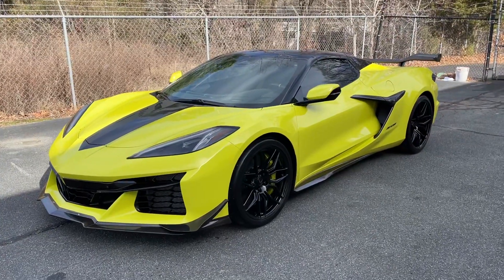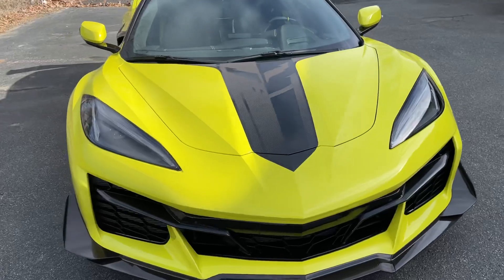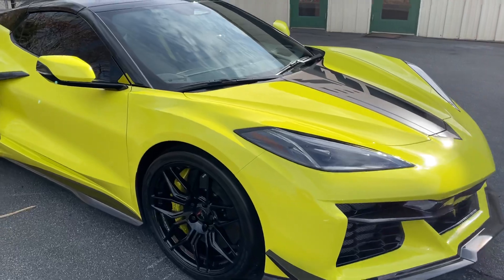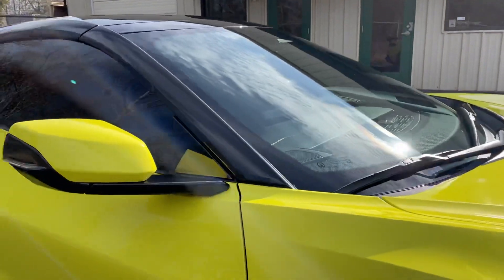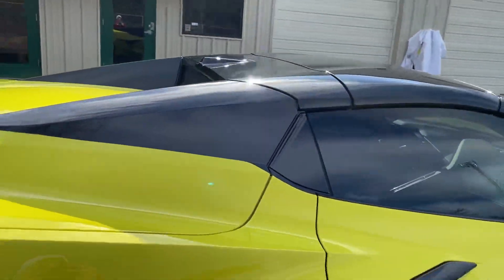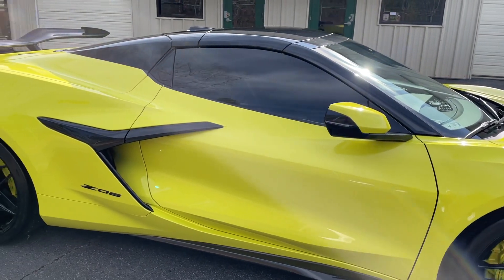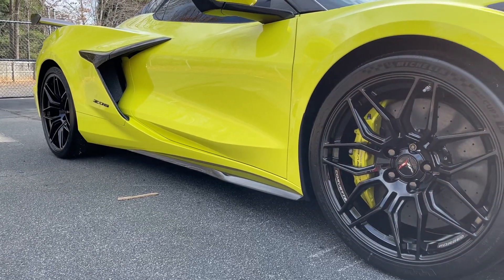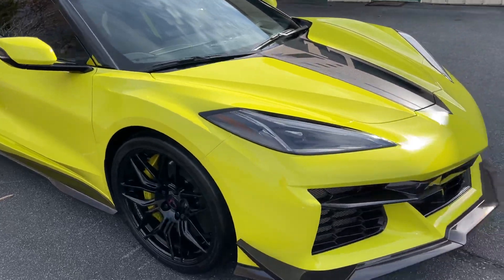Corvette Z06 with Z07 Trim Package! | FULL BODY PPF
Window Tint:
- Autobahn i3 Multi-Layer Ceramic tint in 15% applied to the 2 doors and the port window
Paint Protection Film:
- Autobahn Incognito Ceramic Coating Infused PPF applied to the Full Body including all of the trim pieces (entire body of the vehicle is protected from rock chips and light damage!)
Ceramic Coating:
- Autobahn Wachter Glass Coating applied to the door windows, port window, and windshield.
- Ceramic coating applied to the wheels with our wheels off coating package (Rims, Barrels, & Calipers are ceramic coated).